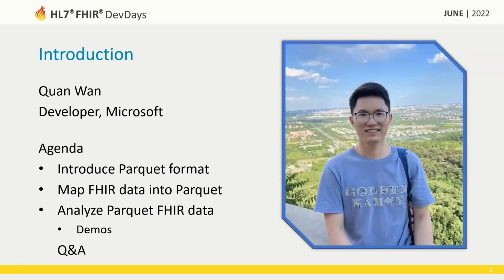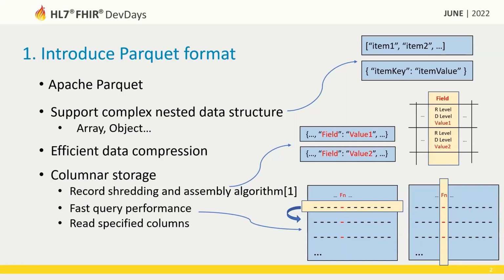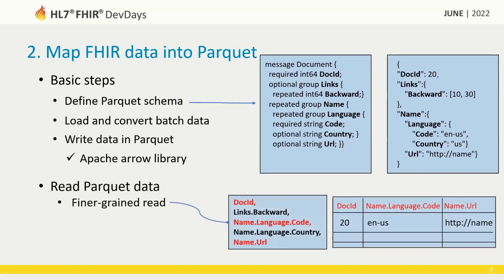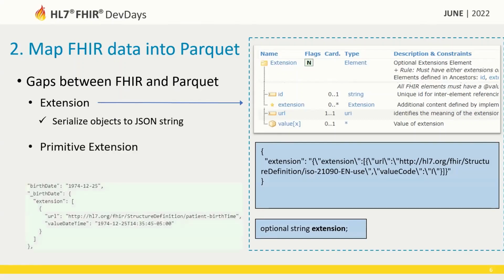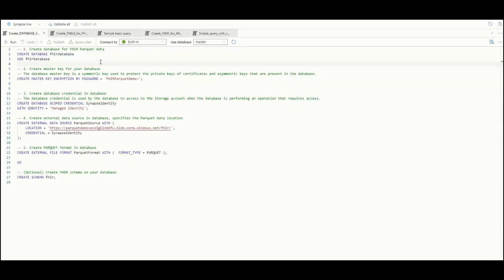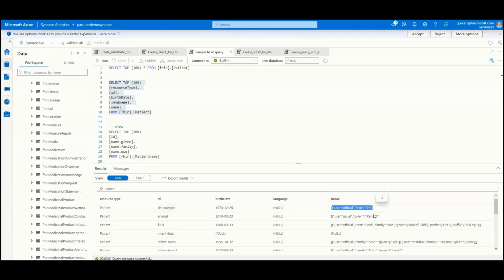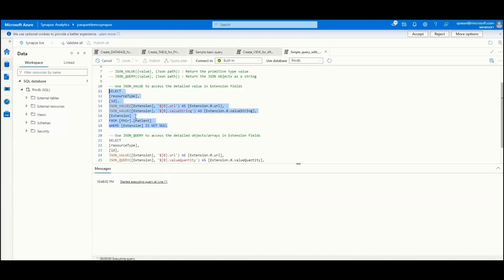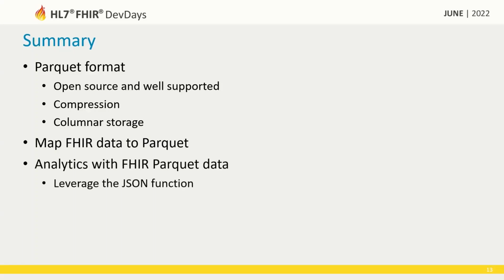Quan Wan - Mapping FHIR data to parquet for analytics and machine learning | DevDays June 2022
Parquet is a popular column storage file format commonly used by data engineers and data scientists. FHIR, on the other hand, is a nested information model often represented as JSON objects. In this session we share how one can store FHIR data in Parquet format for ease in access, querying, and analytics. We also provide an example of this approach in Microsoft open source FHIR to Synapse sync agent. .